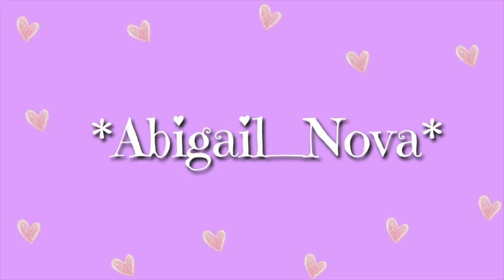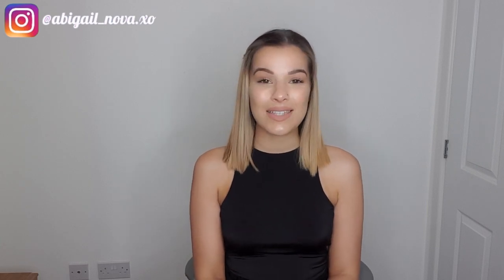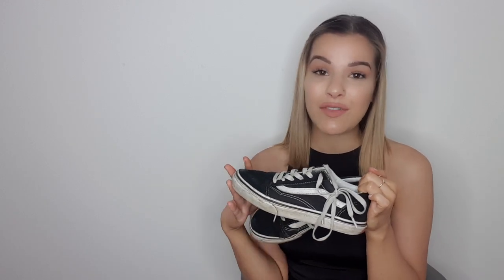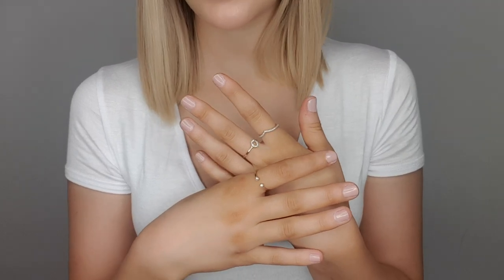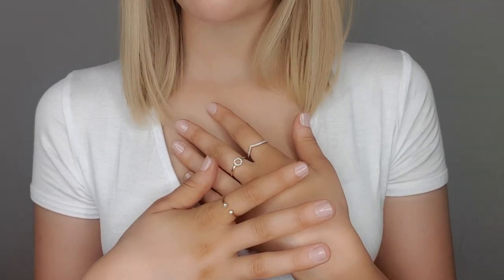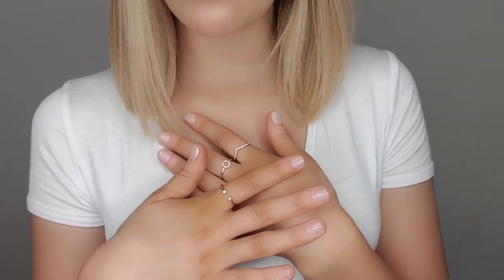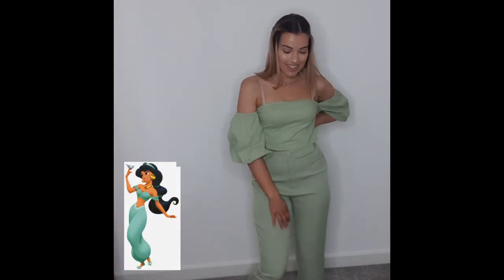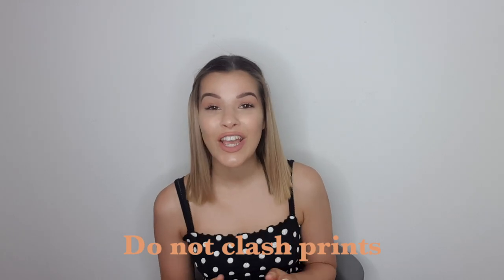HOW TO LOOK EXPENSIVE ON A BUDGET | SUMMER 2020 tips + tricks!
🌼Hey Guys, Gals, and Non-Binary Pals!🌼

You do not need to become broke aiming to create an expensive looking wardrobe ! Here are just a few tips and tricks to help you look expensive whilst on a budget. I hope you enjoy the video. :)

⬇LINKS ⬇

00:48

1:52

2:51
Similar white trainers (rose gold £35.99)

4:35
Cheap belt *Primark*
Alternative cute + cheap belts

7:49 Co-ord set

10:03
 Inexpensive sunglasses: *Primark*

11:06

      💗Instagram:    @abigail_nova.xo     Snapchat:   @abbie-williams7💗

~ Abigail xo